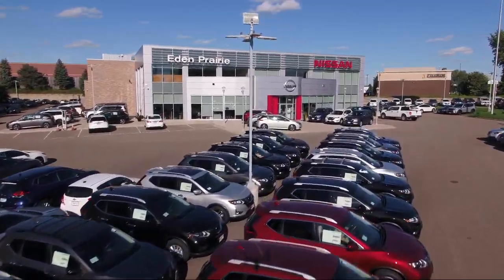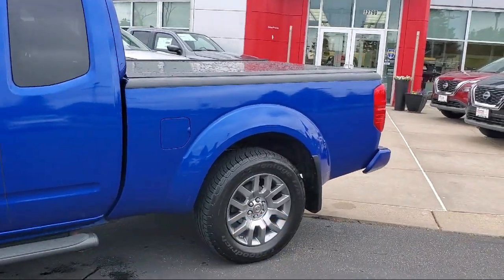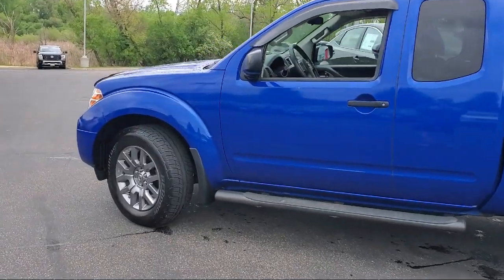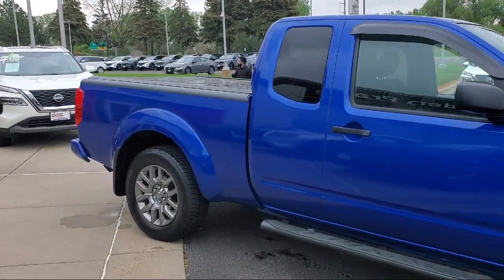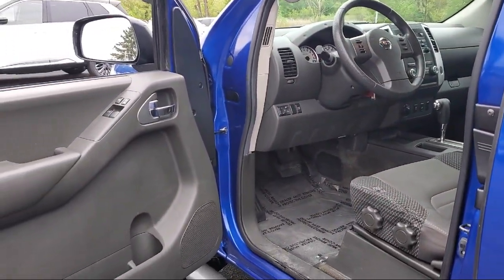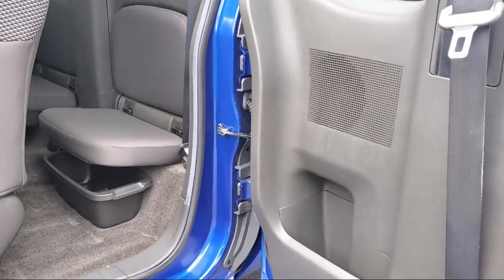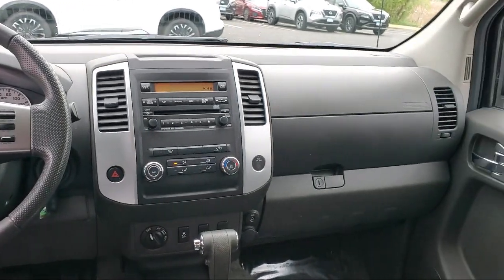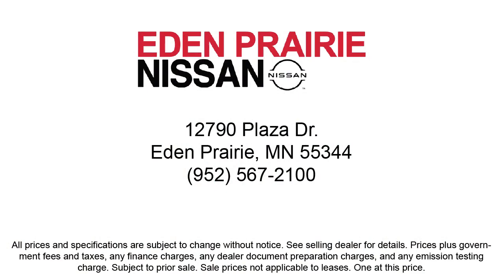2012 Nissan Frontier SV R1329A Eden Prairie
2012 Nissan Frontier SV Stock Number: R1329A Vin:1N6AD0CWXCC408241.